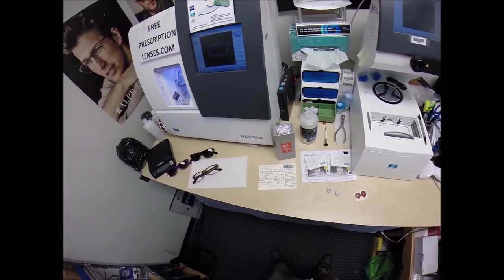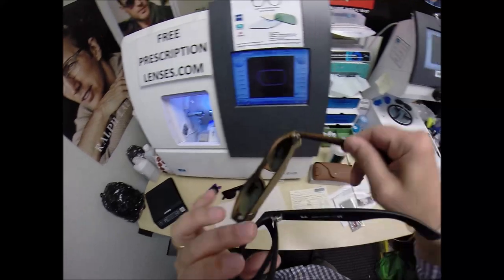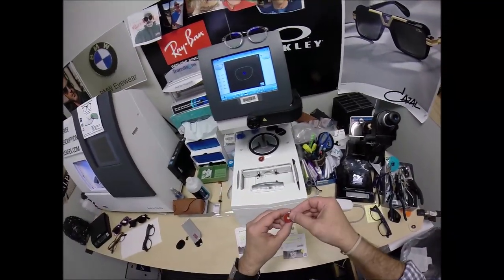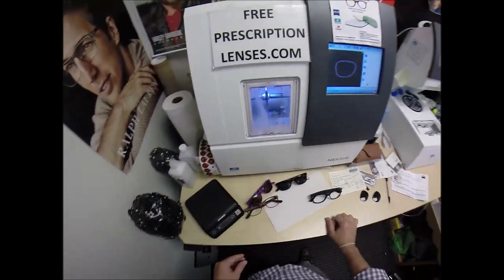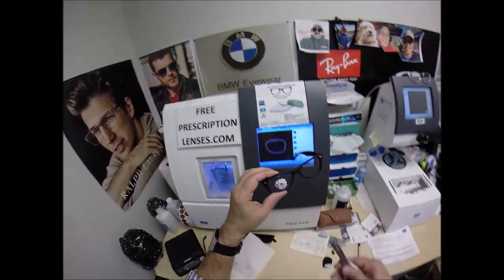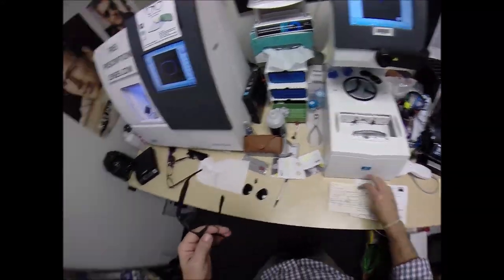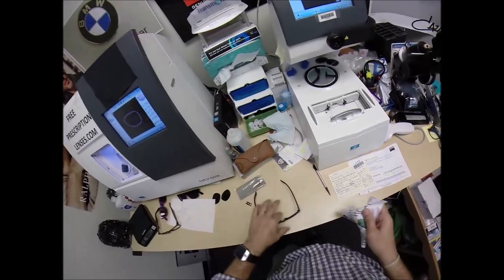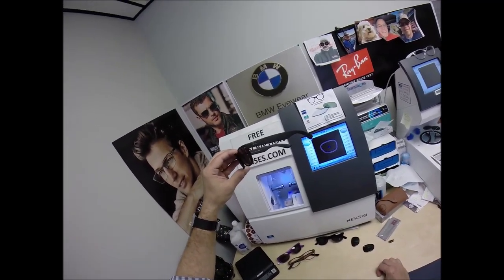Steve's RayBan 2132 w RX Zeiss Transitions Vantage Polarized Lenses w Duravision Chrome Anti Glare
Watch as I cut unbreakable Rx Zeiss Transitions Vantage(Transitions to polarized gray) with Duravision Chrome anti glare for Steve's RayBan 2132 size 52 color 622 matte black rubber. Long Lake Minnesota is about to look moe bettah!